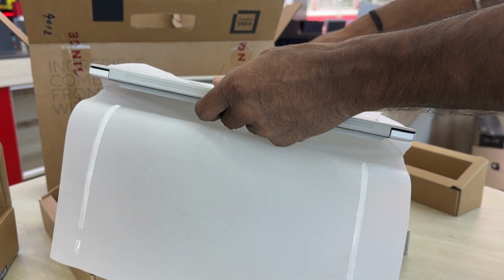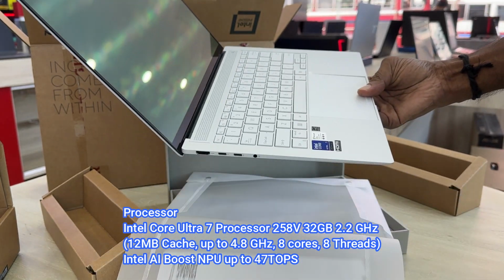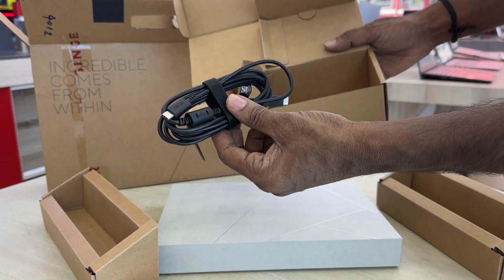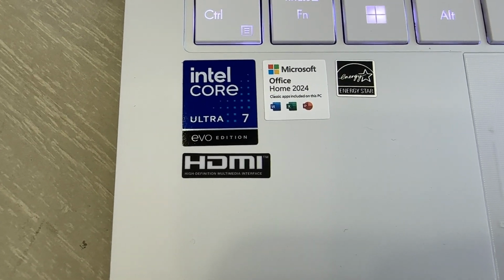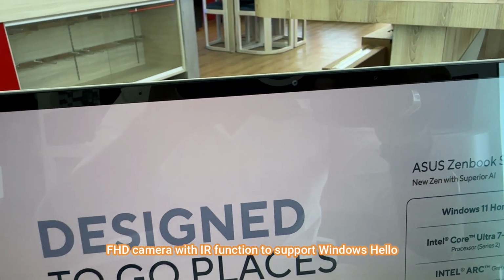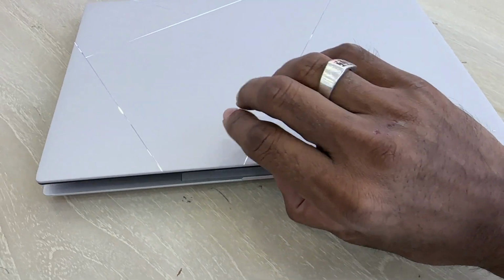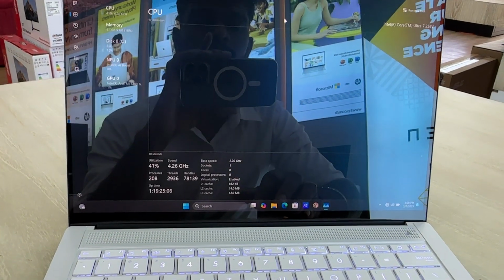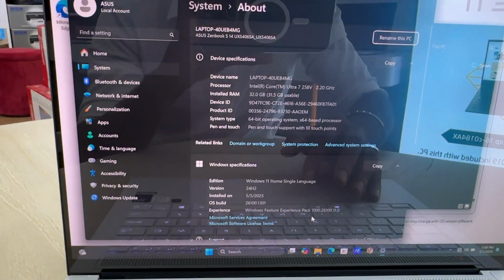Asus Zenbook S 14 UX5406SA Core Ultra 7 258V Unboxing and Review | 32GB Ram 1TB NVMe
Asus Zenbook S 14 UX5406SA 2025

Asus Zenbook S 14 OLED UX5406SA review, Zenbook s 14 intel core ultra 7 258v, asus zenbook s 14 2025

Unitysystems
unitysystems.lk